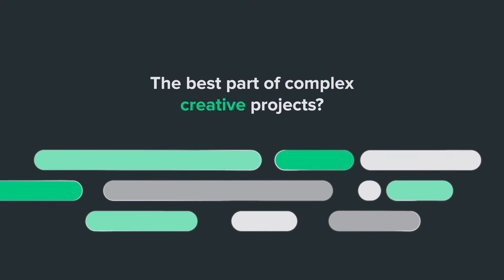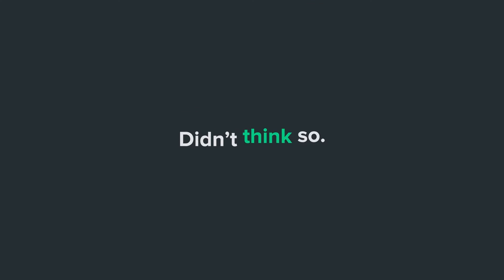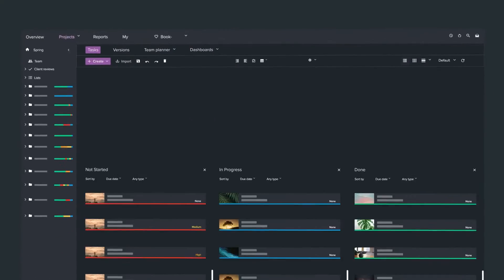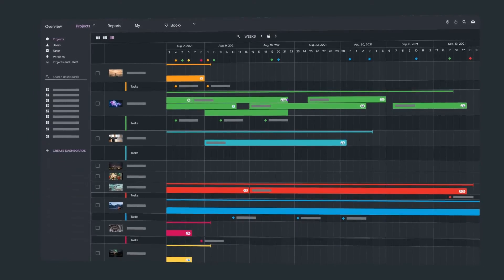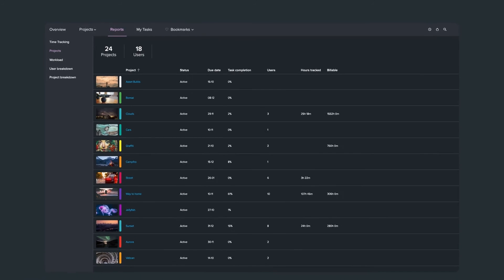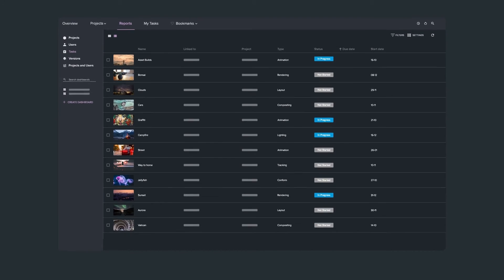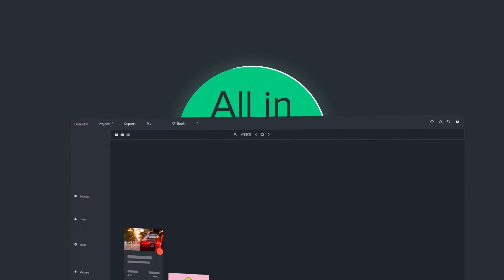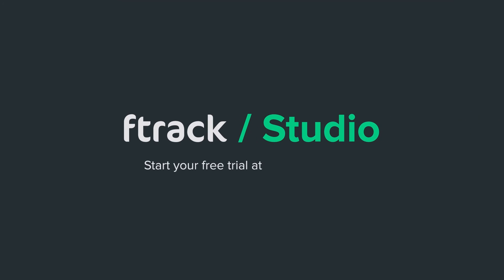ftrack Studio in 30 seconds!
Discover ftrack Studio, the Academy Award-winning project management, production tracking, and media review platform that empowers cloud-based collaboration for creative teams.